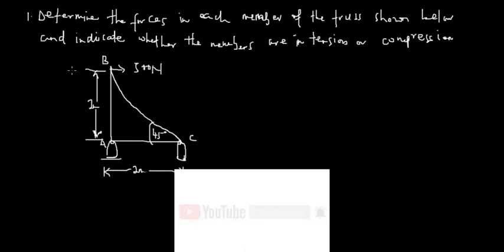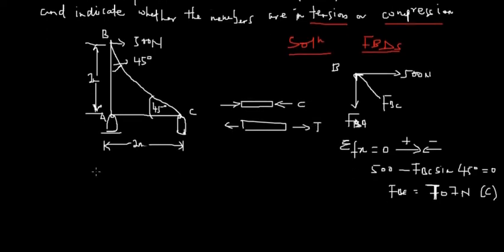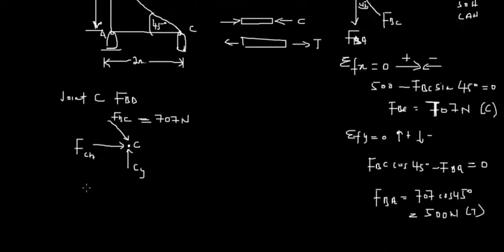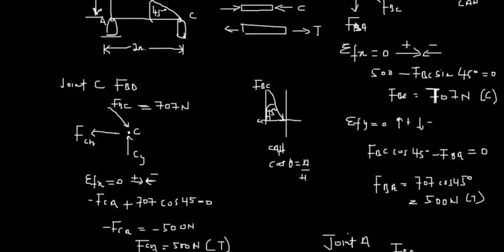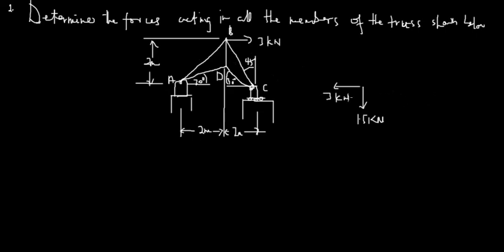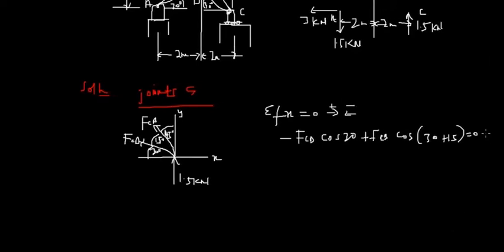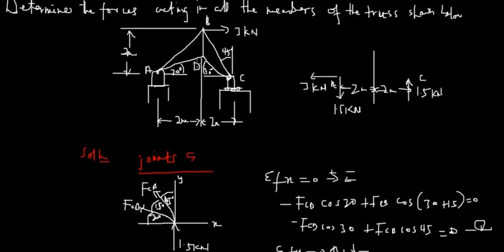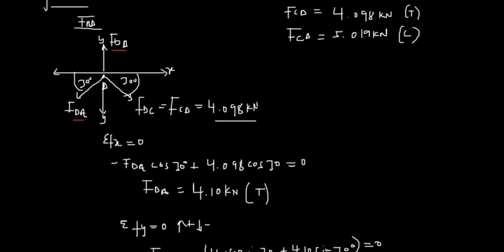END OF SEMESTER EXAMS| BASIC MECHANICS SOLVED PROBLEMS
This Basic Mechanics Tutorial video contains plenty of solved problems and examples on the Resolution of forces, analyses of structures, etc.